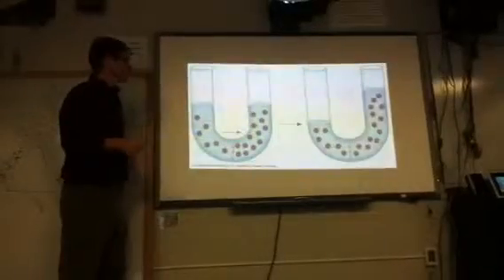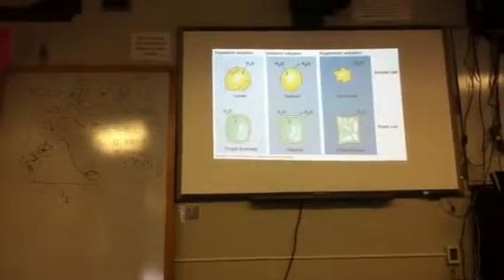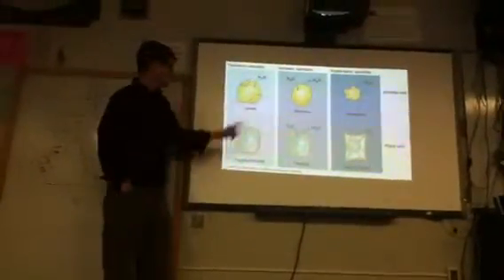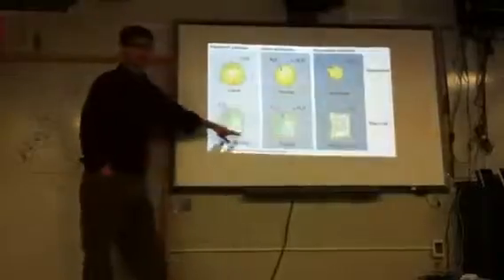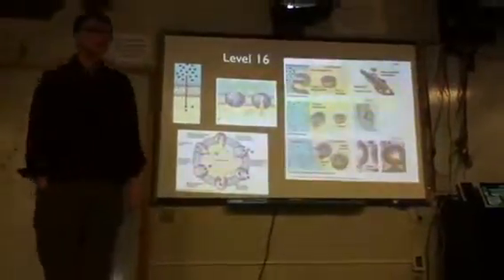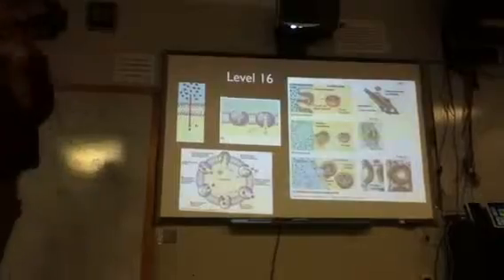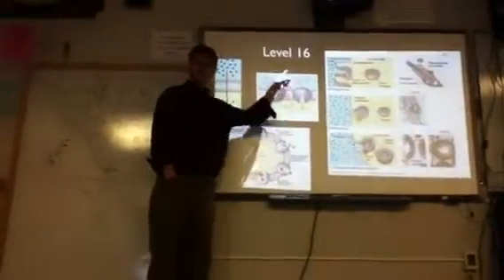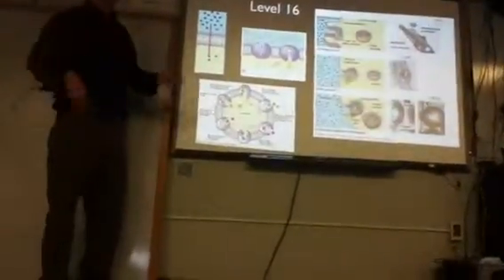Unit 3 Review With Mr. Andersen (pt.4)